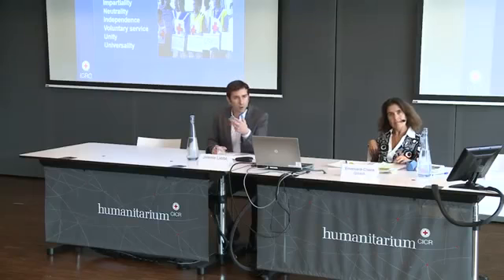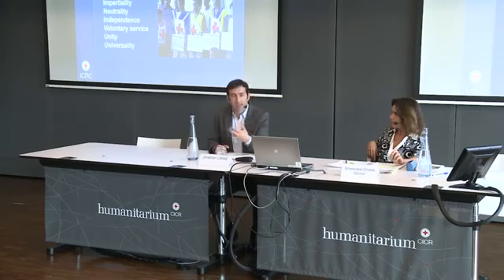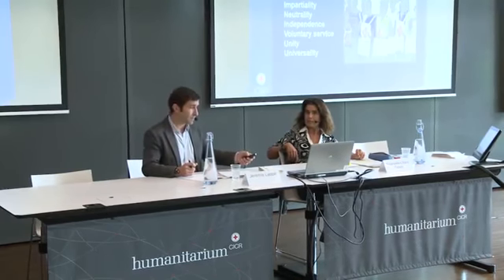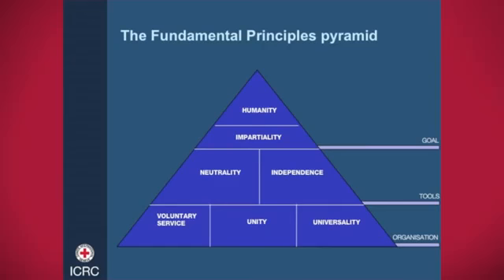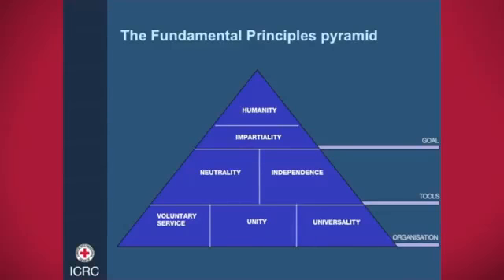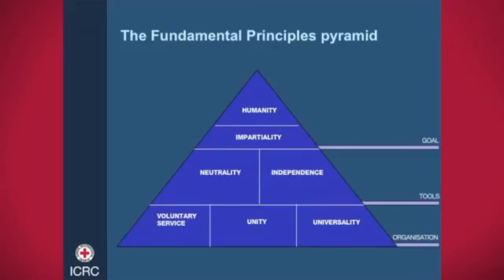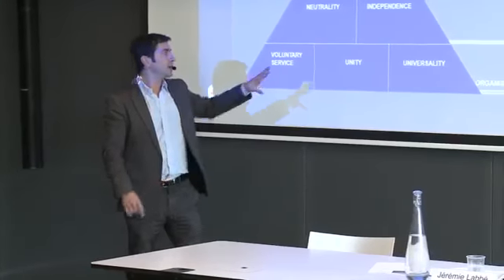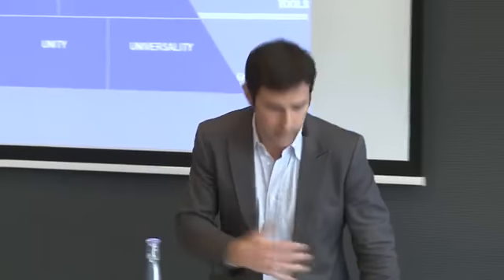ICRC - Advanced IHL Learning Series 1 – IHL and humanitarian principles (2/8)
Chapter 2 - Humanitarian principles: Origins and definition

The Advanced IHL Learning Series are addressed to lecturers and trainers who wish to update their knowledge of the latest developments and challenges in international humanitarian law (IHL) and other related areas. They enable lecturers to update and deepen their expertise in topical issues, have access to teaching resources and introduce the topics in their course or training.

What are the respective aims of IHL and the humanitarian principles? What are their sources? Who are they addressed to? Does IHL refer to the principles? What is the normative framework governing relief operations? How can the principles help foster respect for IHL? This Advanced IHL Learning Series provides lecturers with a wide range of resources to understand and teach these issues.